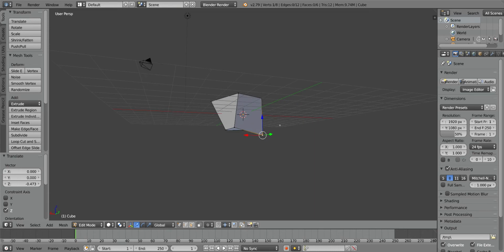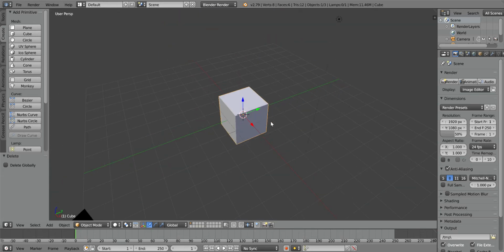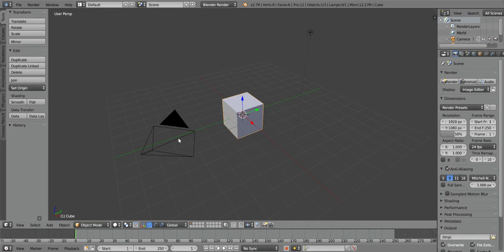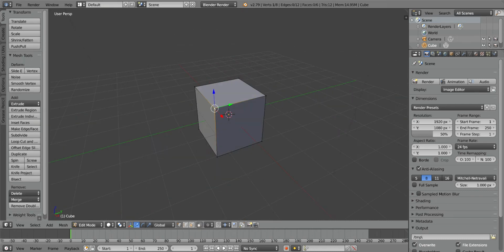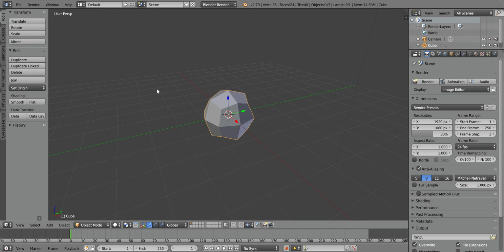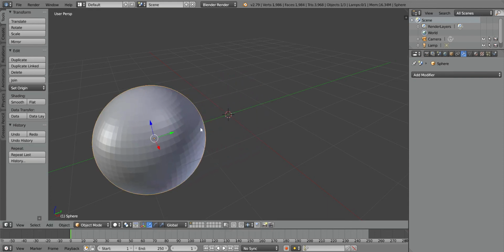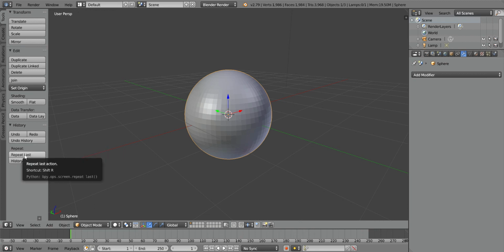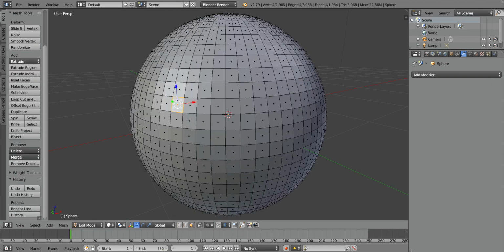Detailed Introduction To Blender3D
An in-depth tutorial on how to use Blender3D version 2.79b